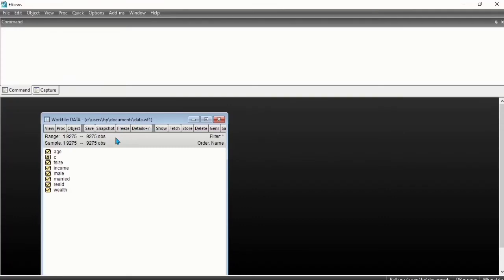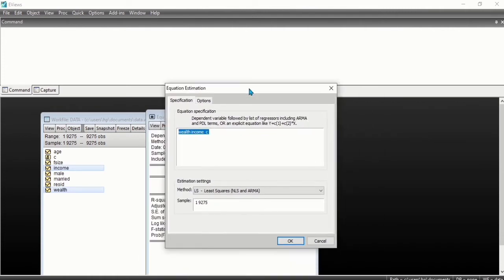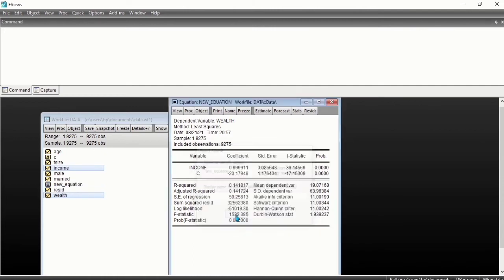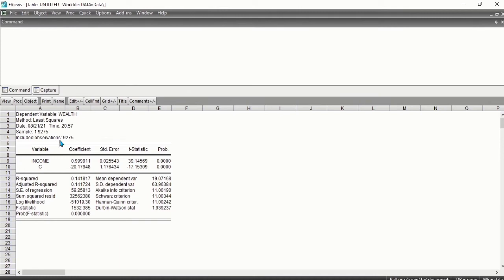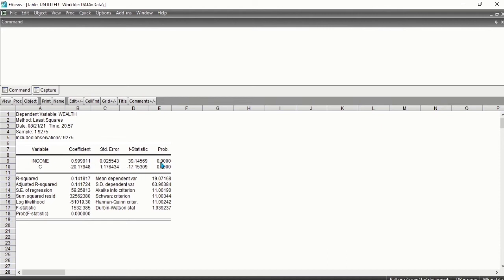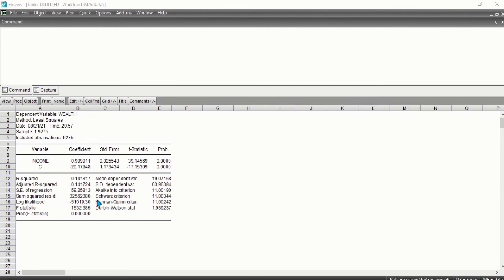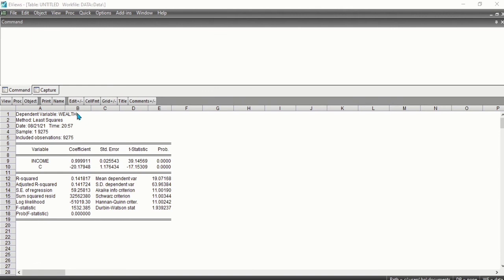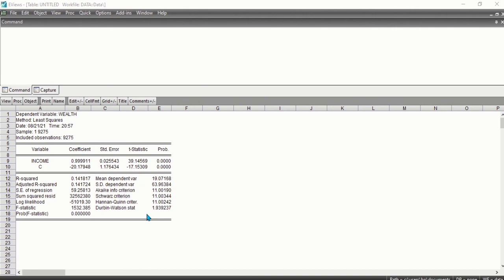Linear Regression specification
Simple or single-variate Linear Regression is probably one of the most important and widely used regression techniques. It’s among the simplest regression methods. One of its main advantages is the ease of interpreting results.

In this tutorial, you will learn how to specify,estimate and interpret regression output